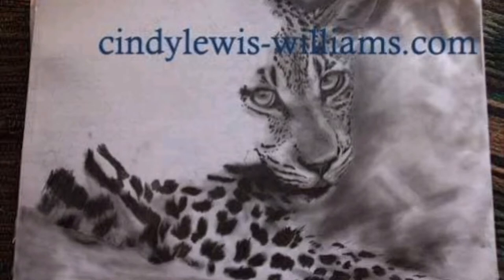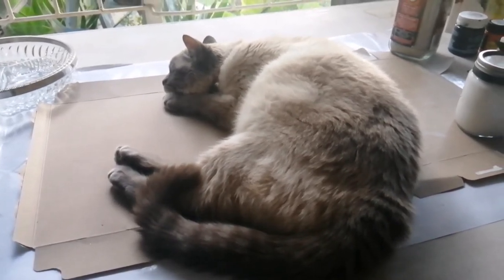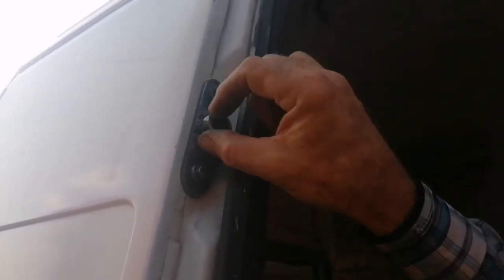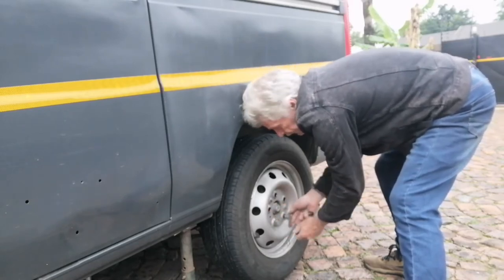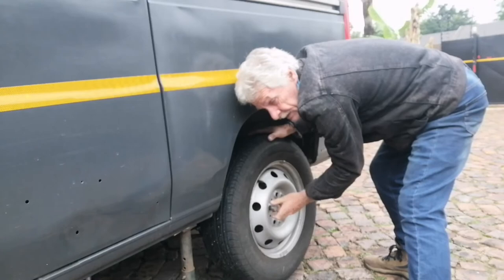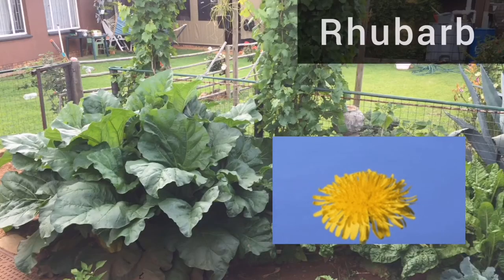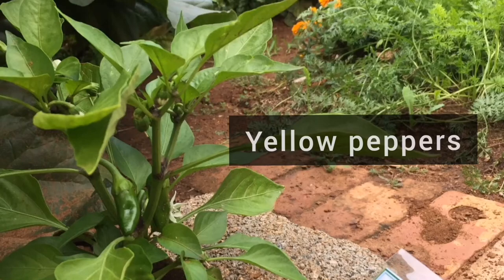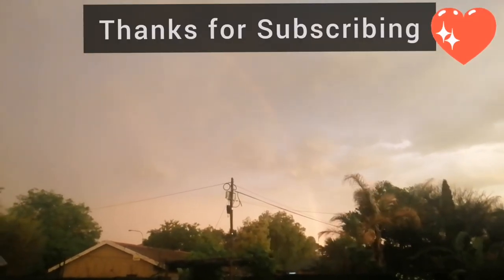Vanlife MAINTENANCE on Jaunti on my own | my steelwork | Cindy''s BACK-BREAKING Artwork | VIDEO 72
Well, here I was on my own trying to sort the van life Jaunti's handbrake out, Jacked the camper van up and secured both rear wheels up in the air, After removing both wheels, it started raining profusely, I stripped the brake callipers off and got to the handbrake shoes.. they seemed fine, so assembled them and adjusted the shoes through one of the wheel stud holes till they just just touched the drums.. then backed them a tad and fitted the wheels.. Now the handbrake works as it is supposed to... (all in the rain) What we do in van life...
That's how I deal with things on Jaunti... sort things out.. The heavy rain caused my frustrated hairstyle... wow I am an ugly looking freak .

While I was out labouring on the van, Cindy was lying on the bed, suffering from a pinched nerve in her back, this was after she was doing art in the art room a few days ago..  Shame I felt so sorry for her, as I too suffer from this ailment from time to time and just last year I was bedridden for a week. Not fun!  Any sudden moves and there is a jolting spine spike pain.
So.. this video is a short one, as the editor was not feeling up to a lot of filming.

I used some footage of me grinding and welding some Camper van sliding door closed latch points to replace broken ones. letting the sparks fly!

Musician: @iksonmusic

Wet Dreams
Pina Colada
Spring Moon